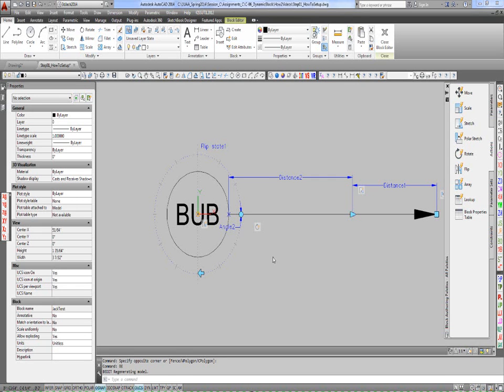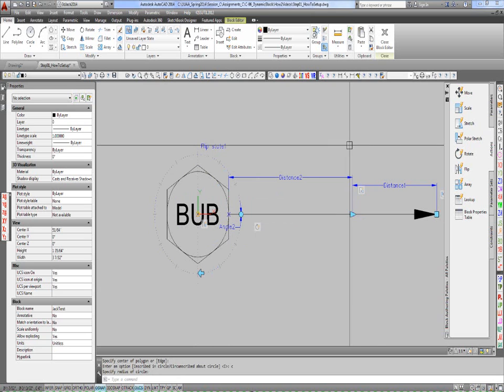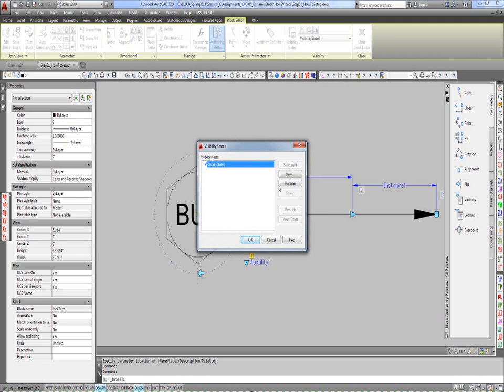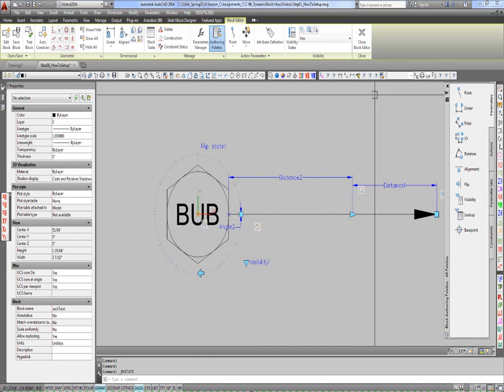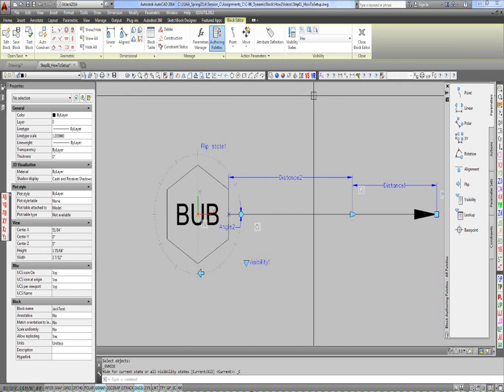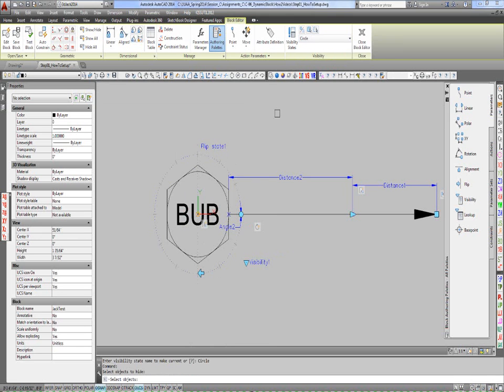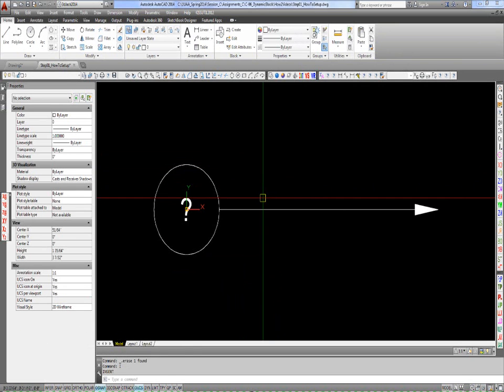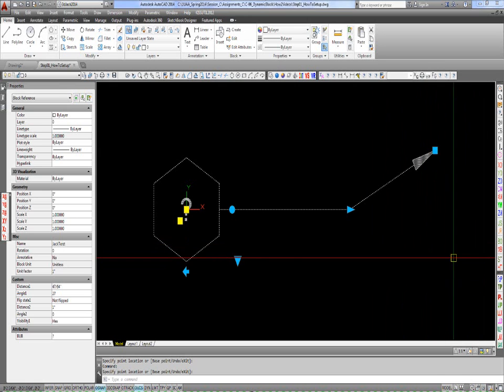DynamicBlockStep04 HowToVisibilityState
Creating a simple dynamic step 4 adds visibility state.